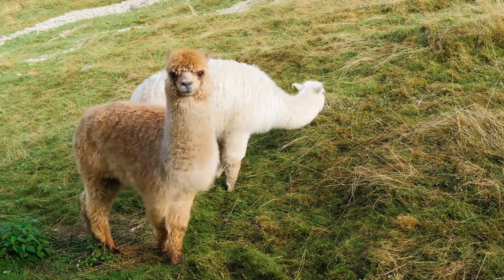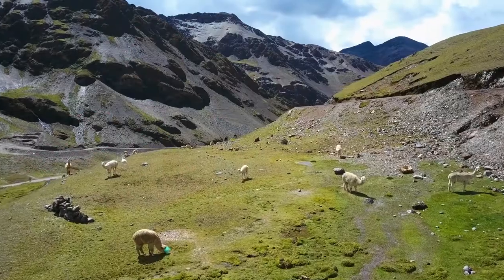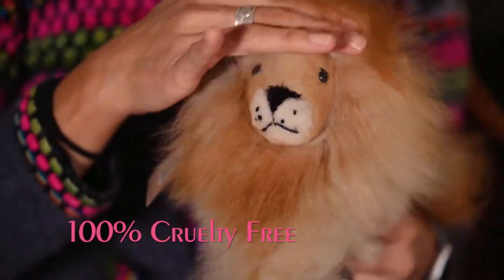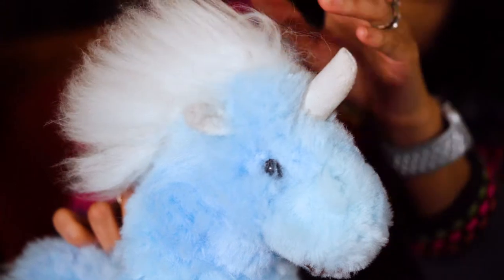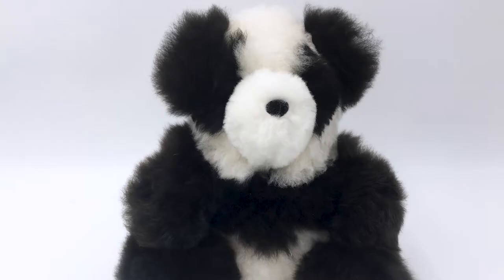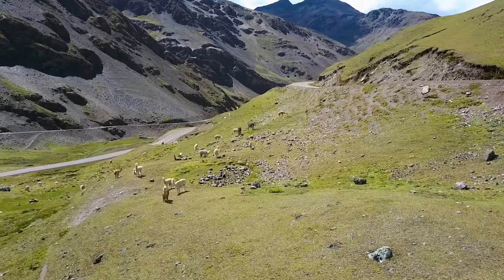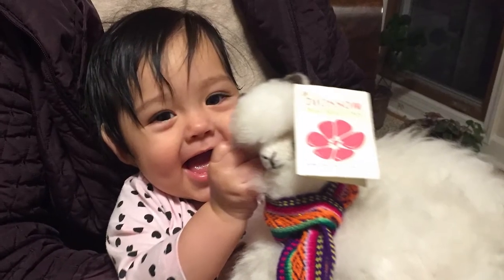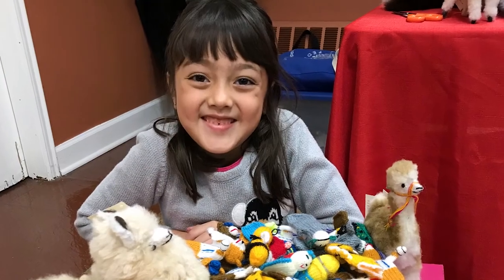A Fair Trade Company - Blossom Inspirations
MISSION:
To connect consumers to artisans through high-quality, eco-friendly products crafted under the tenets of Fair Trade.

About Blossom Inspirations: was founded in 2009 on the idea of mutually benefiting everyone involved in the production and sale of our eco-friendly, fair trade products (women and kid accessories and home décor). It works directly with Peruvian artisans, knowing them by name and visiting them at their homes and workshops. Our products are designed and produced to impact positively Peruvian artisans, wholesalers, retailers, consumers and our environment.

The results are healthy business relationships that produce a high quality product, sold at a price that ensures a living wage for those who made it and encourages the protection and reinvestment into the environment.  It’s a lofty goal, but we’re happy to go after it.

Blossom Inspirations works based on long-term commitments to our business, our artisans and according to Fair Trade Principals, respecting our environment and building to our artisans: opportunities, capacity, better quality of life, economic independence, social well-being and self-esteem.

Our Collections:
Alpaca Toys
Recycled Bull Horn
Gourd Ornaments
Miracle Heart